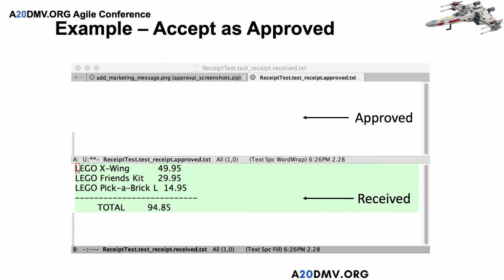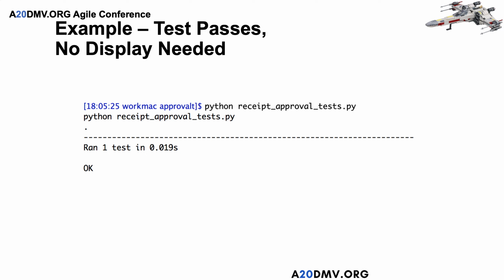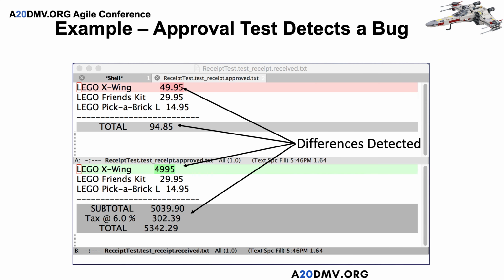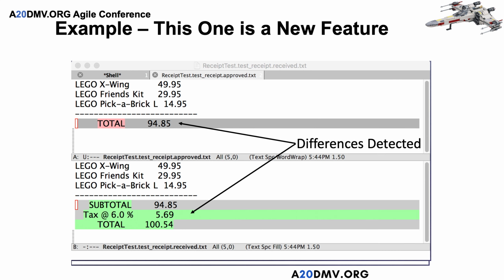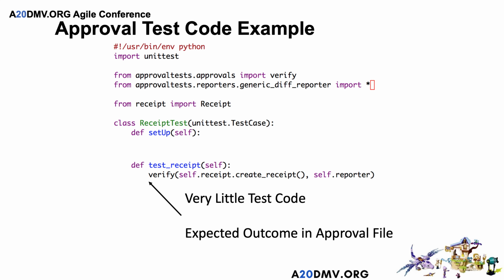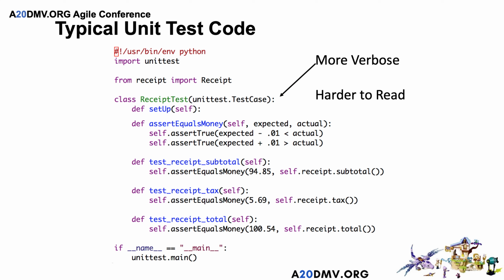A20dmv.org Approval Tests Lightning Talk by David Kane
Are you daunted by the prospect of introducing automated testing to a code base without it? Does your code base have automated unit tests, but no one has confidence about what the tests say about code? Consider approval tests to confront these challenges. Approval tests simplify assessing the behavior of a system by taking a snapshot of the results, and confirming that they have not changed. They are useful for both bootstrapping testing automation and for creating more expressive tests. In this session participants hear a brief case study and illustration of the approach.